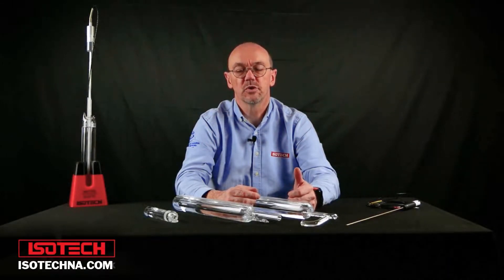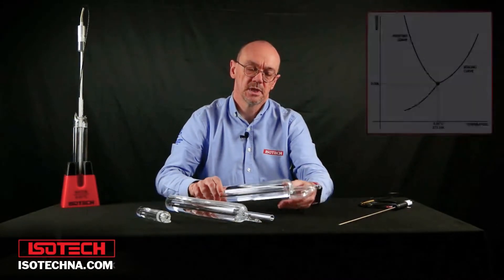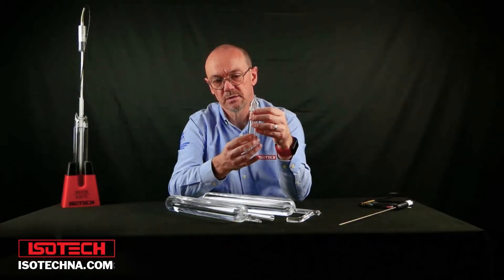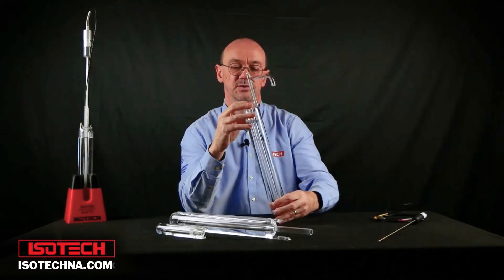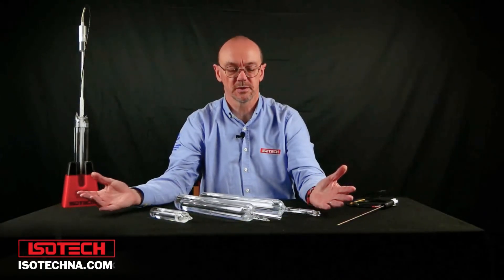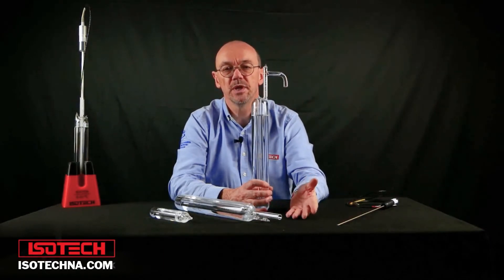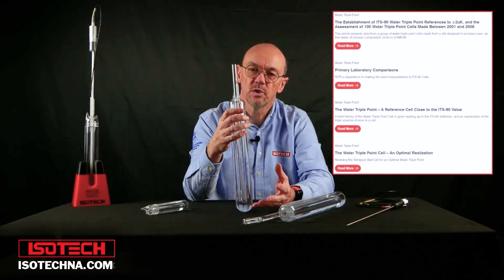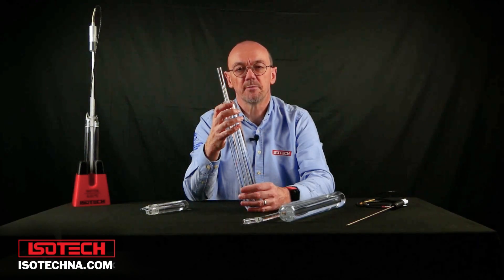Introduction to Water Triple Point Cells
In this video, we take a look at Isotech Triple point of water Cells.
The Water Triple Point is the most important fixed point, the only point common to the ITS-90 and the Thermodynamic Temperature Scale. It is an essential temperature reference standard for every temperature laboratory.

The Jarrett-Isotech water triple point cell is the best standard. Not all cells are the same. Accept no inferior device.